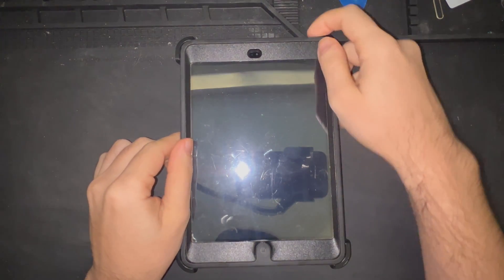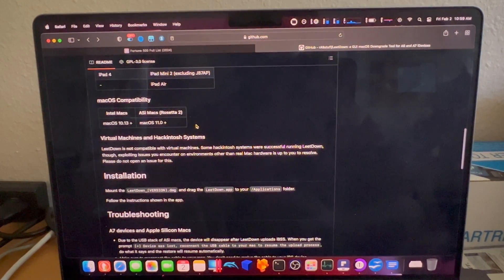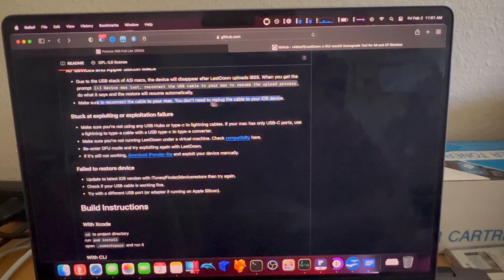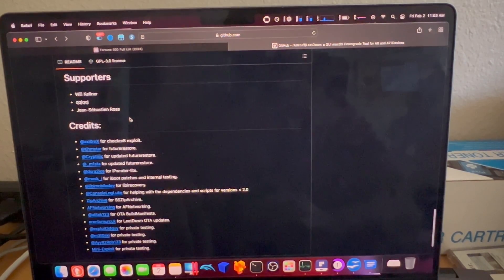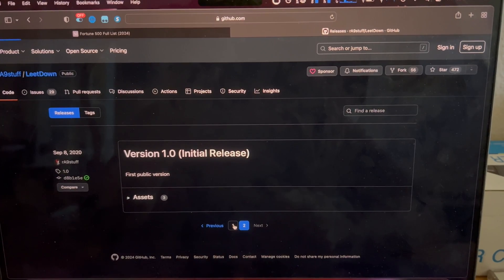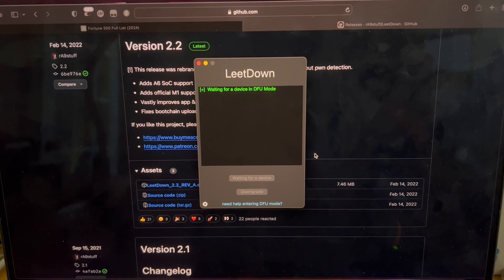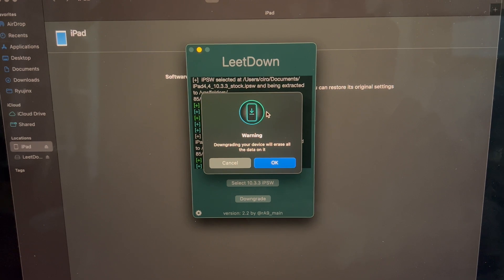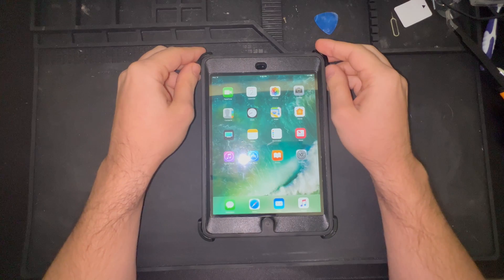LeetDown Downgrade: iPad Mini 2nd Gen, from iOS 12.5.7 to 10.3.3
Performing an iOS downgrade on an iPad Mini 2nd Gen, running iOS 12.5.7 to 10.3.3.
Using this tool you may also downgrade to iOS 10.3.3 on the iPhone 5s and iPad Air (1st gen, I believe), as well as downgrade to iOS 8.4.1 on the iPhone 5 and iPad 4.

It greatly helps to support the development of more content like this in the future, and I appreciate it.

- DudePingu